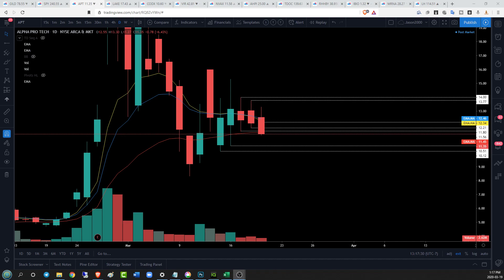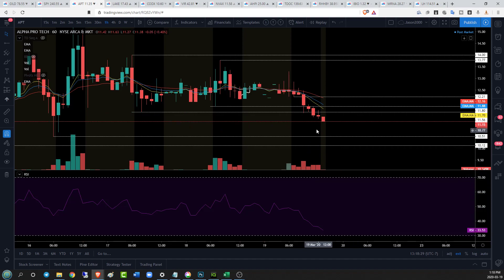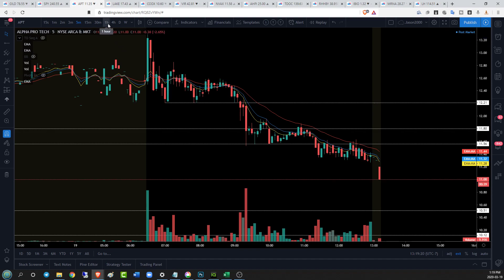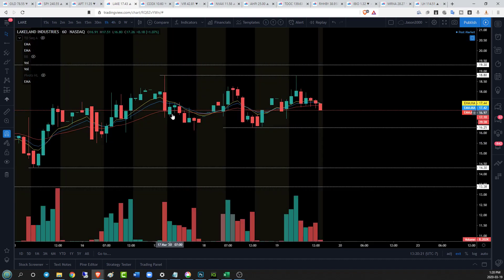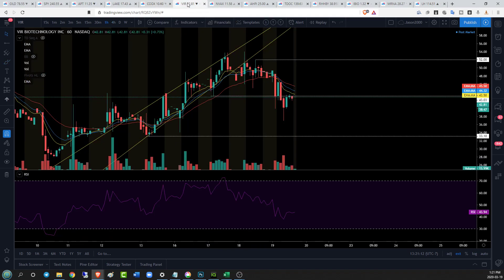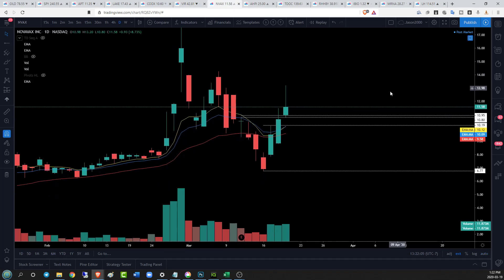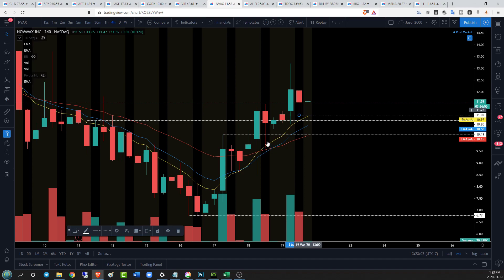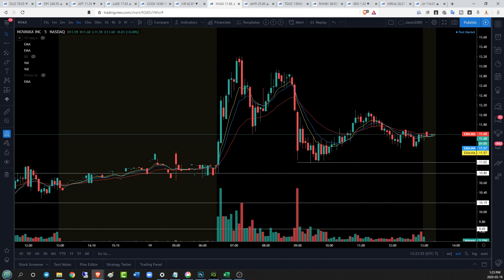CORONA VIRUS COVID-19 Stocks! Part 1 (March 19th, 2020)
In this video we talk about the top corona virus stocks and their recent price action. We explore the market through price action and identify opportunities with technical analysis